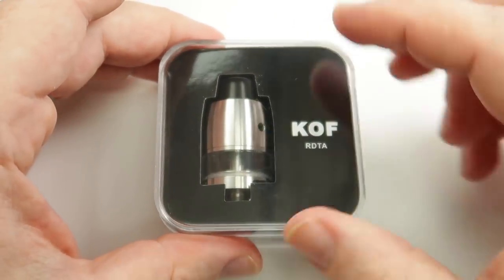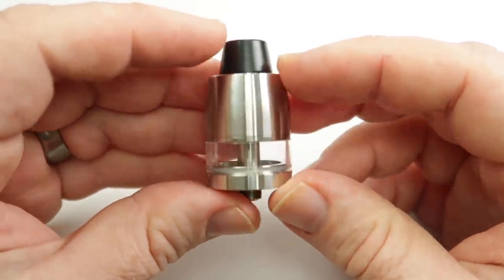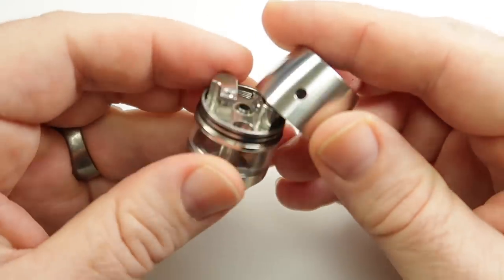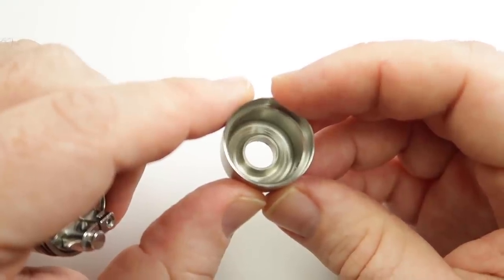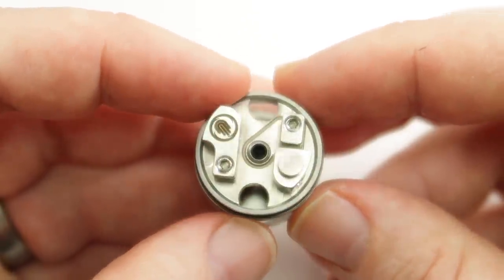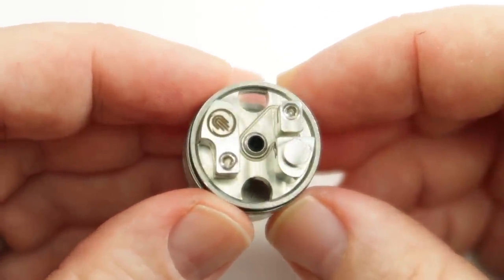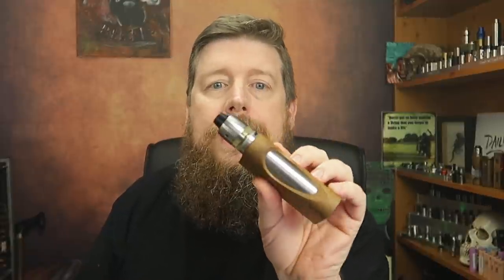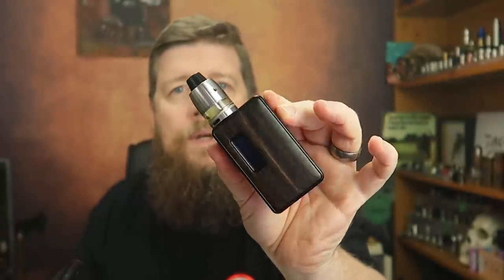KOF RDTA Review - 'King Of Flavour' is a lot to live up to!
The KOF is the second atomiser from Hopnvape following up from the great Rashomon RDA I reviewed a little while ago. The KOF has the RDTA style we've become accustomed to by now, but with an interesting single coil deck.

Here's the Hopnvape website -

This product was sent on to me free for the purpose of review but in no way influences my opinion.

Equipment I use:

Occasionally also use: GoPro Hero 4 Black, Samsung S6

Microphone: Blue Yeti or Boya BY-PVM1000
Audio Capture: Zoom H1

Computer: 2012 iMac